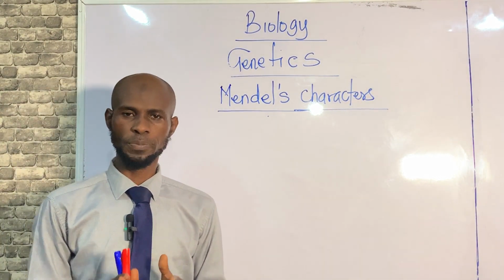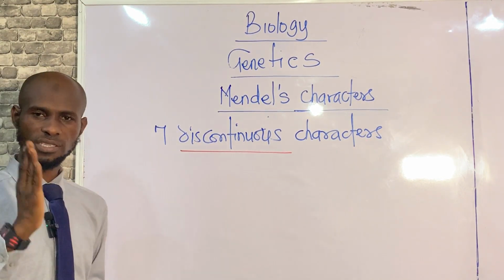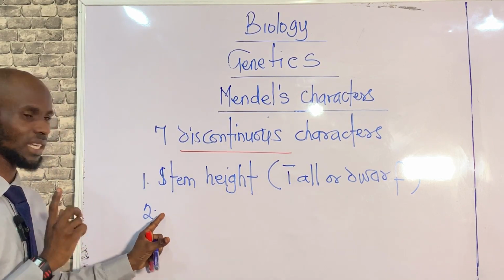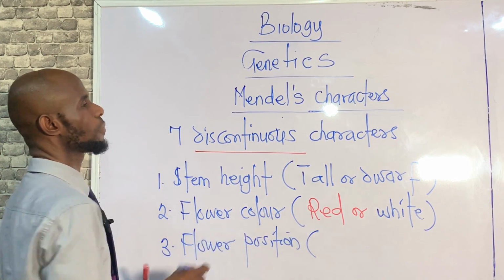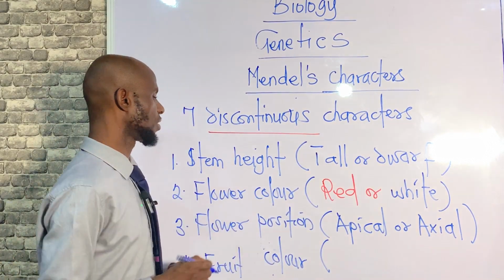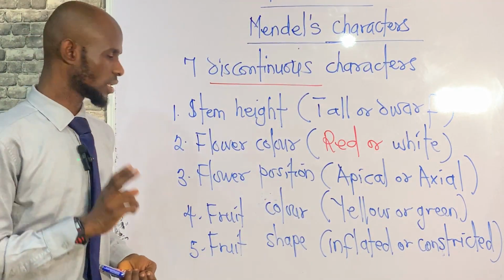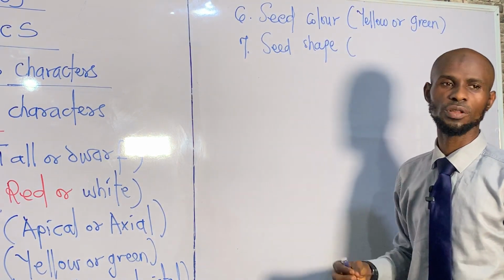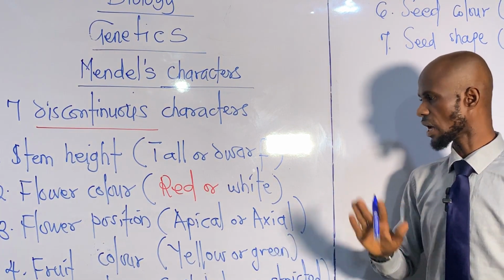BIOLOGY LESSON 11 - MENDEL'S CHARACTERS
In this lesson, you will learn the Mendel's characters